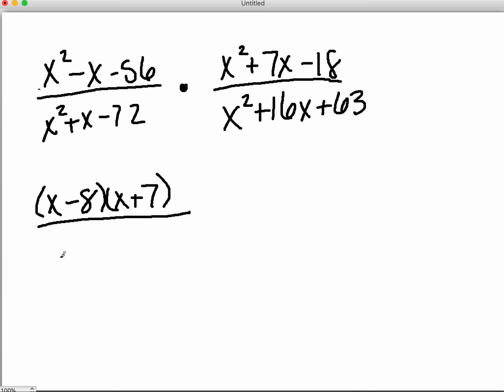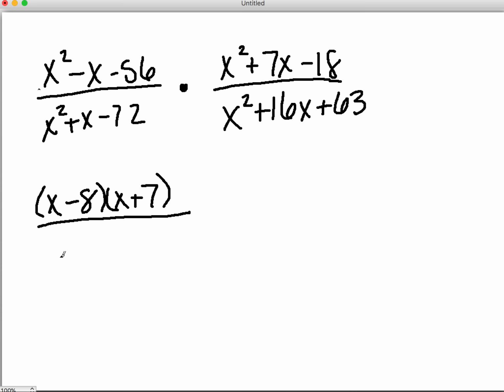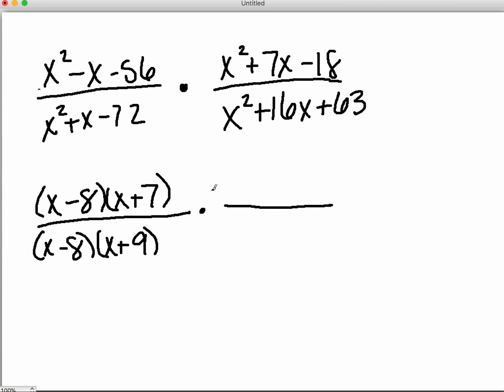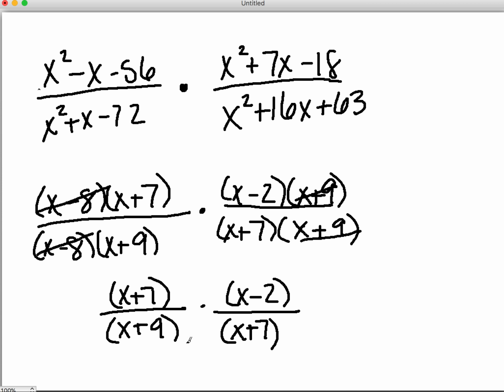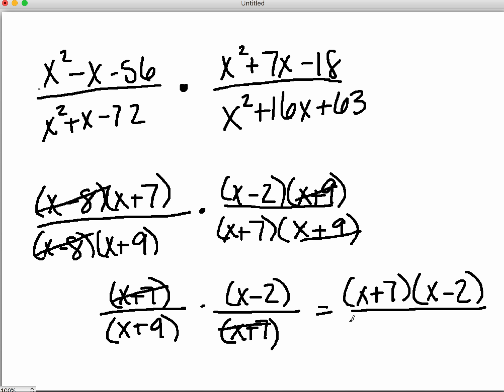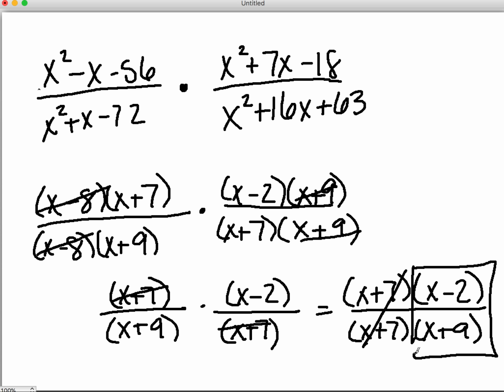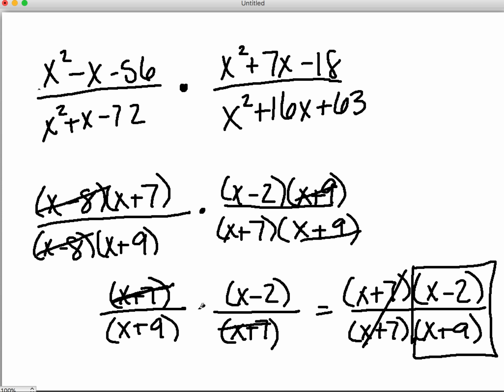Multiplication Fractions with Trinomials